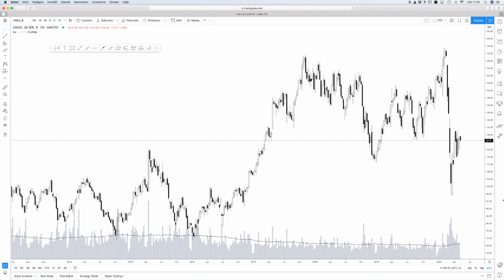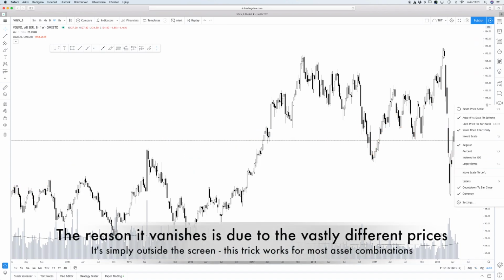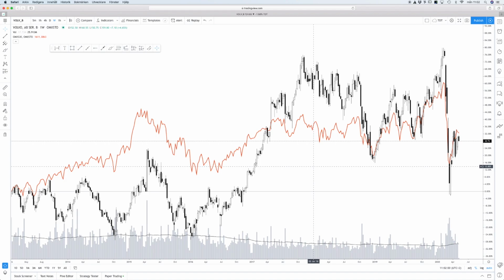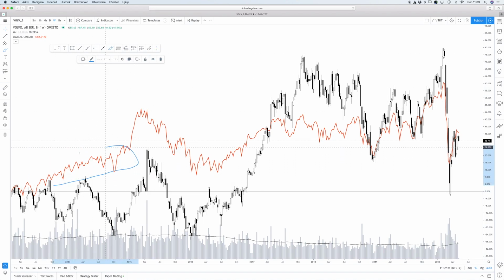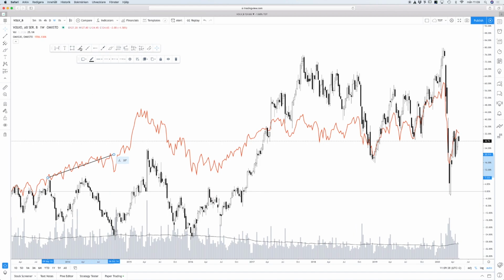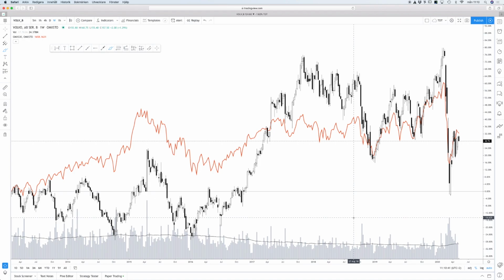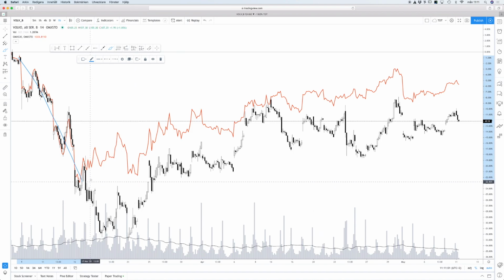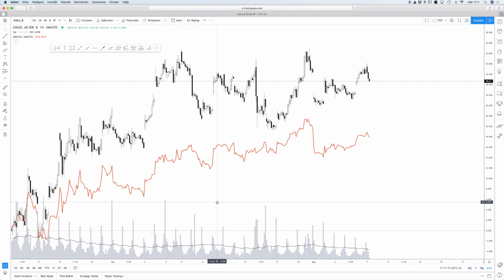TradingView Comparing Mastery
As a trader, being able to effeciently compare the performance of multiple securities is an important skill. In this TradingView tutorial I will compare a stock with its main index to find out about its correlation.

You will learn:

• How to compare multiple charts using TradingView
• How to analyze and draw conclusions about the comparison of assets
• A neat hack how to turn your compare symbol on/off using a keyboard shortcut

If you sign up for a TradingView account, free or paid, please use this affilliate link to help me out: